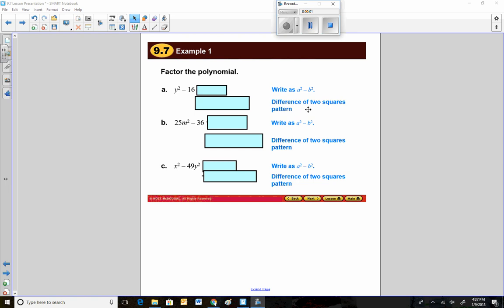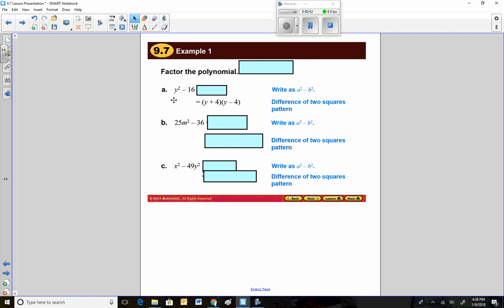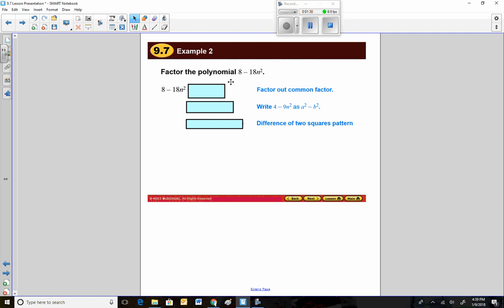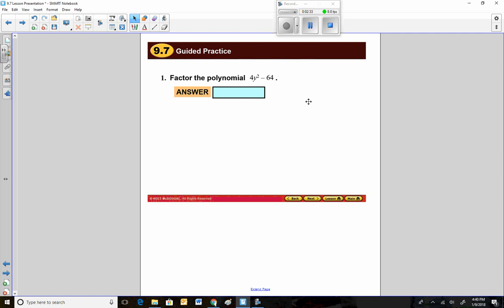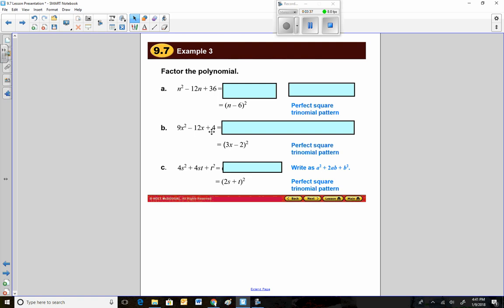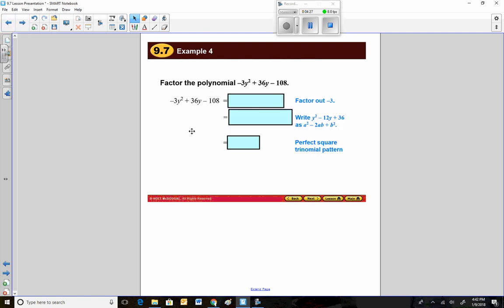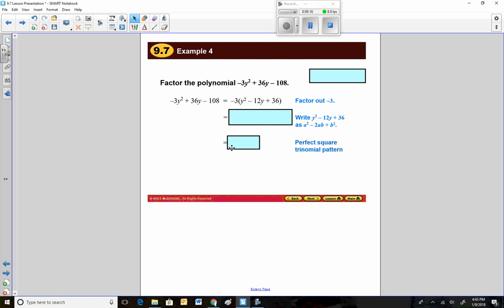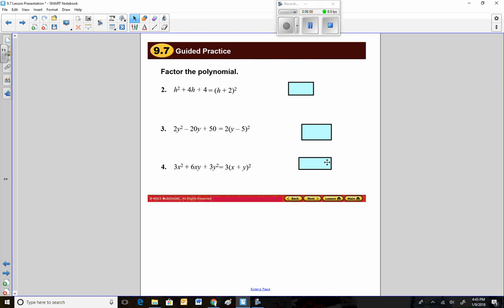Lesson 9 7 Presentation update